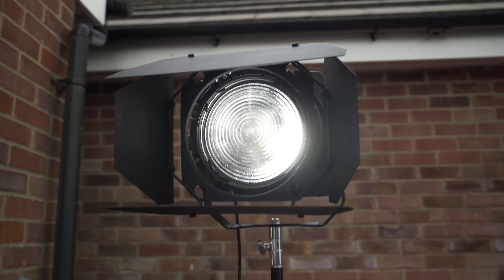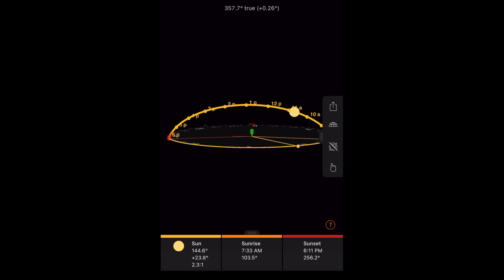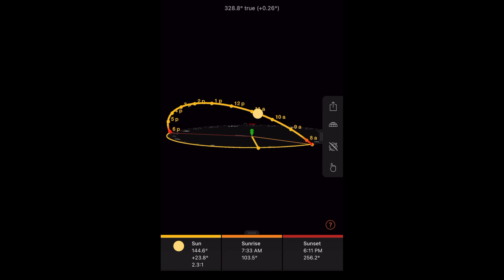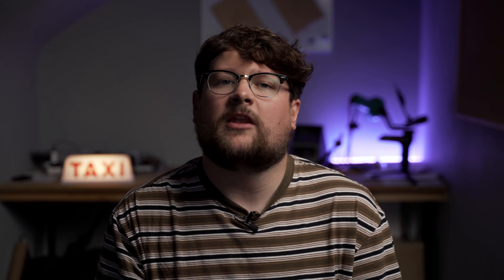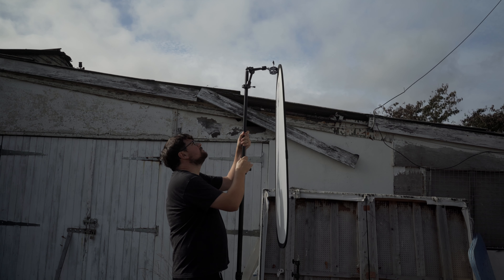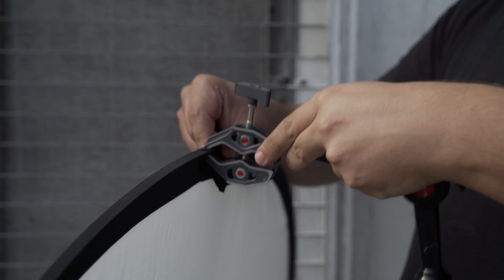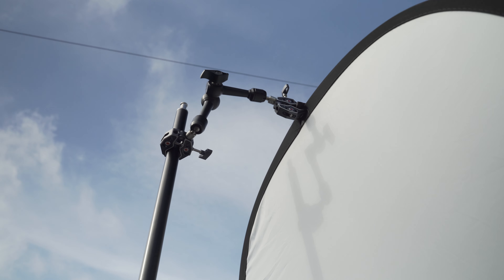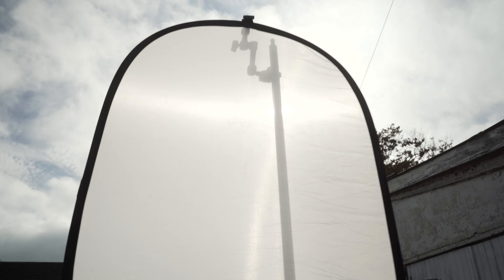Shoot Cinematic Footage in Harsh Sunlight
A tutorial about how to get better looking footage in harsh sunlight.

Camera: Sony A7iii with Tamron 28-75 f2.8
Editied in FCPX